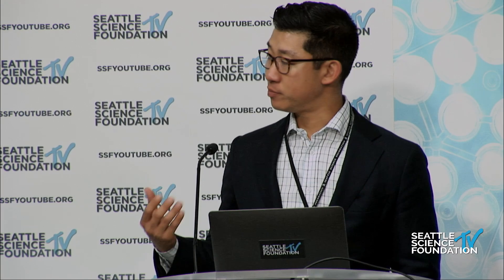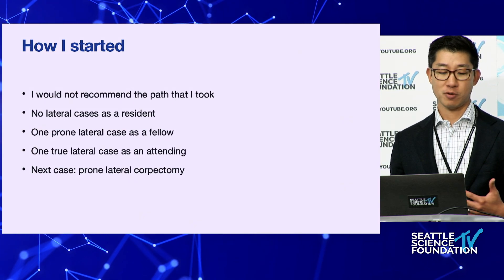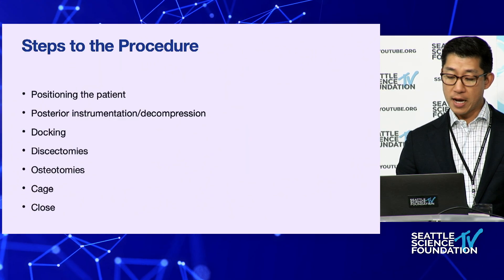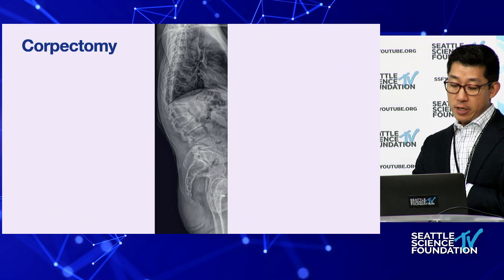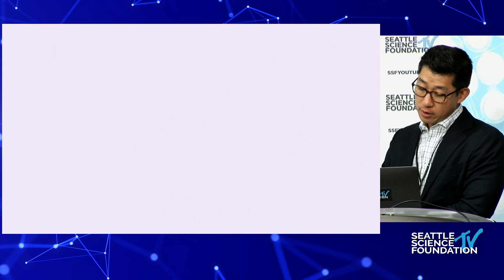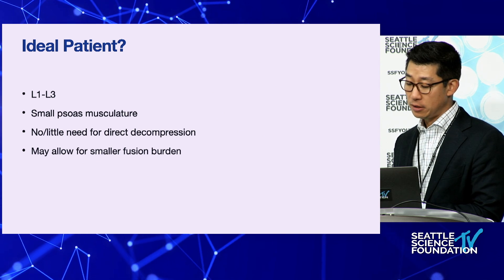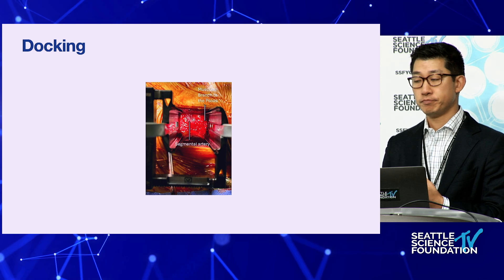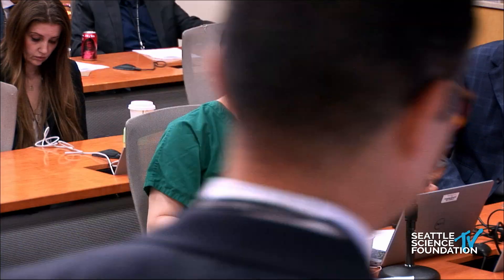MIS Lateral Lumbar Corpectomy - Kevin Swong, M.D.